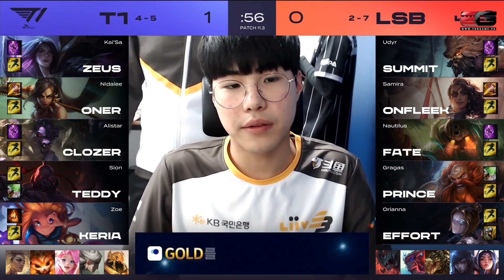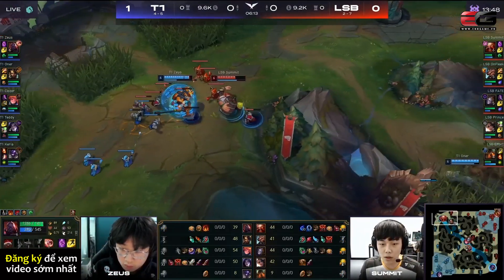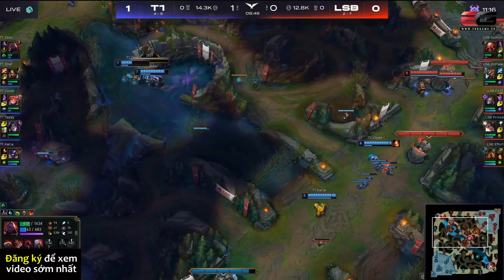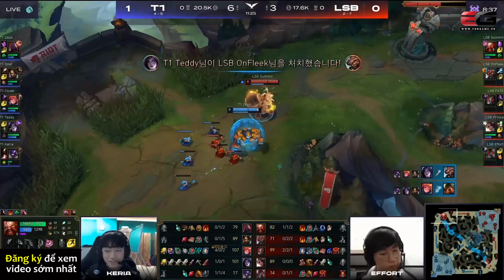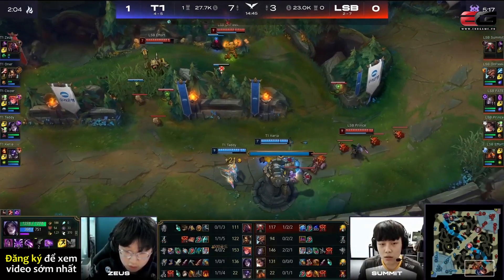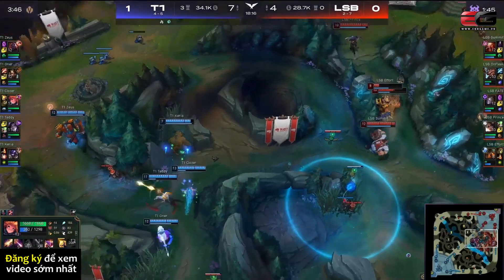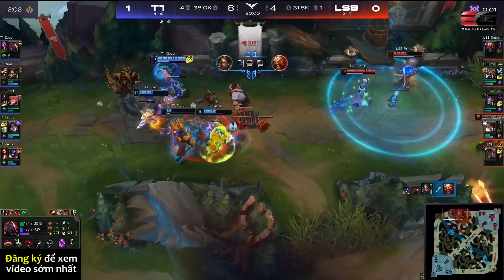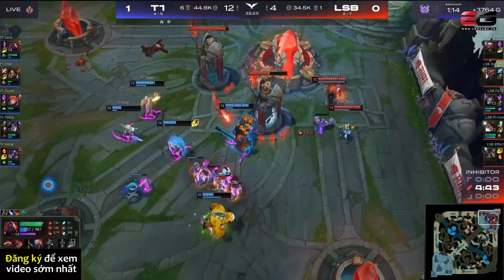[LCK 2021] T1 vs LSB Game 2 Highlights | Clozer trình diễn Zoe max kinh, cày nát toàn bộ đối thủ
If any owners has an issue with any of the uploads please get in contact  and it will be deleted immediately. Thank you for your cooperation.

Nếu có bất cứ vấn đề liên quan đến bản quyền nội dung, hình ảnh... các bạn vui lòng liên lạc mình theo địa chỉ  để giải quyết nhé. Mình sẽ cùng nhau làm việc nhanh và trên tinh thần hợp tác nhất có thể ^_^